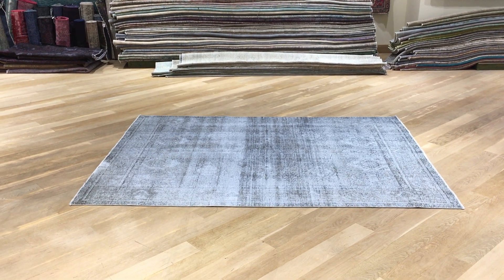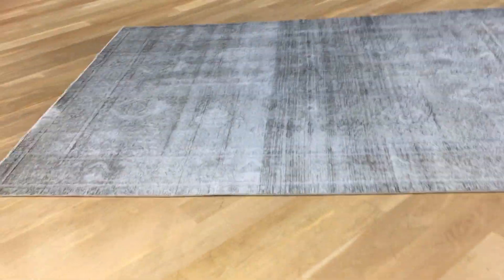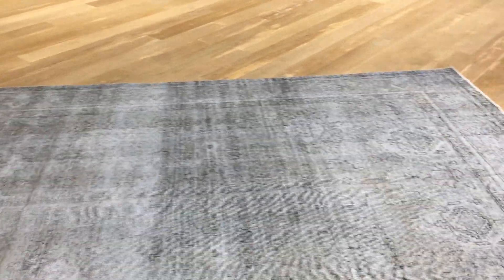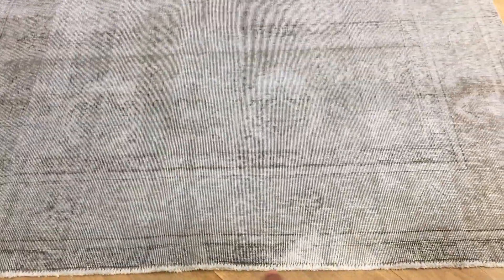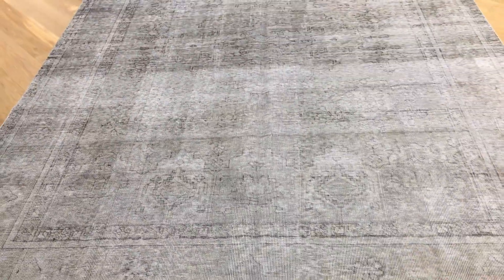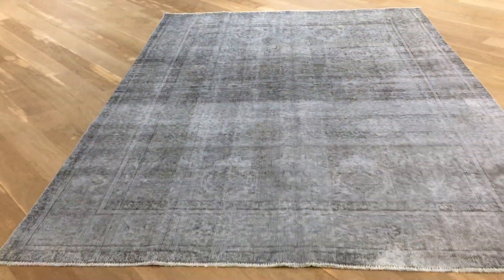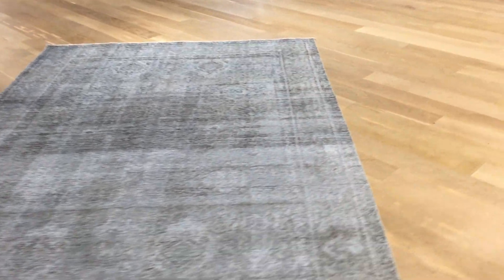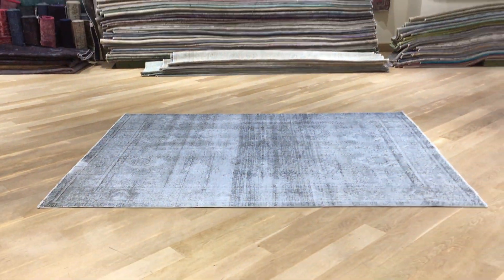Perzische Semi-antiek vintage tapijt 19225 | vintagecarpets.com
English Version